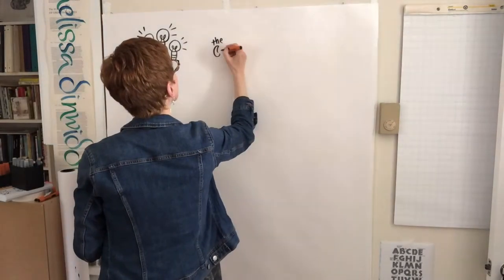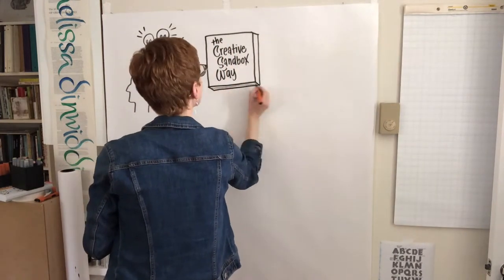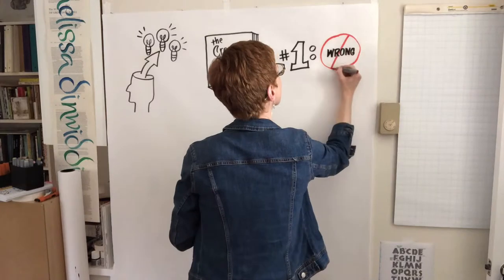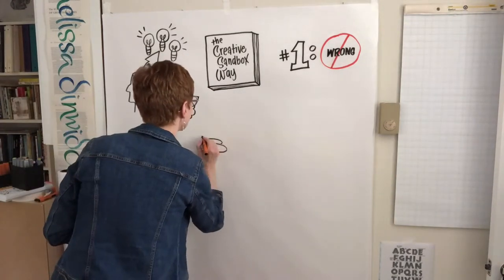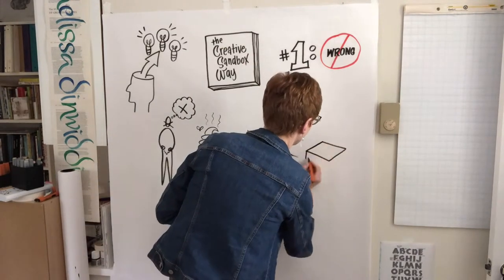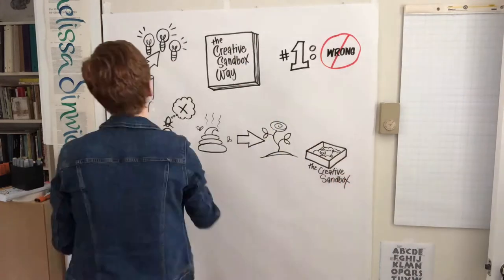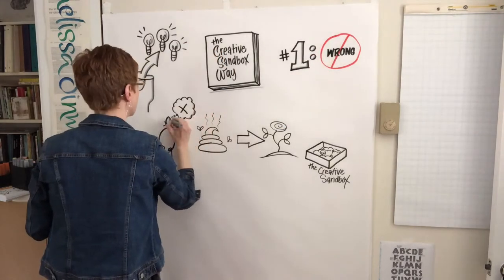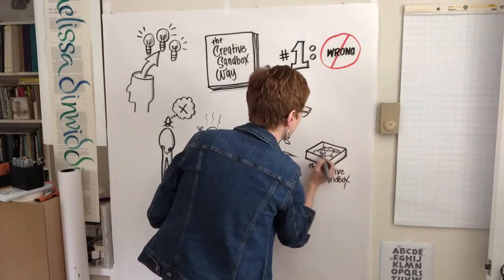Creative Sandbox Way™ Guidepost #1: There Is No Wrong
If you want an innovative company, you need a CULTURE of CREATIVITY. Where people are free to bring their creative ideas to life.

In my book, The Creative Sandbox Way™, I offer 10 Guideposts. (I wrote it for individuals, but it has universal application.)

Guidepost #1 is "There is no wrong."

Would you like to learn how I can help your company innovate better? and let’s chat!